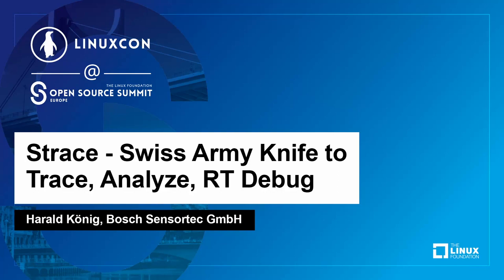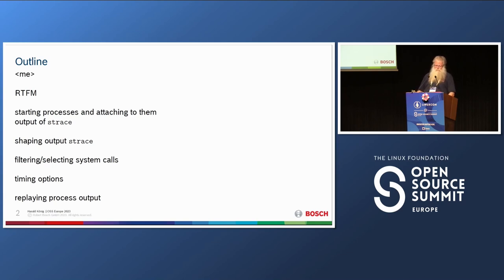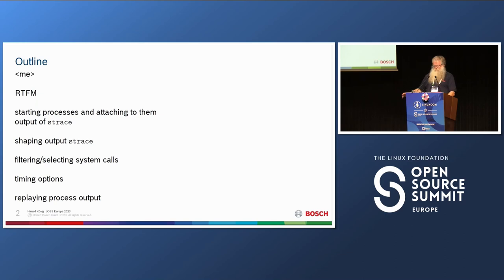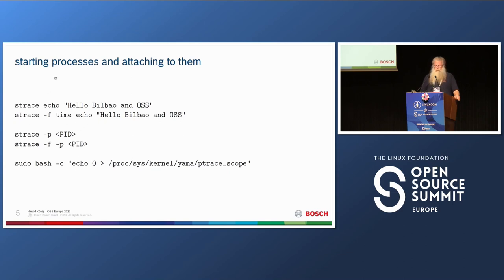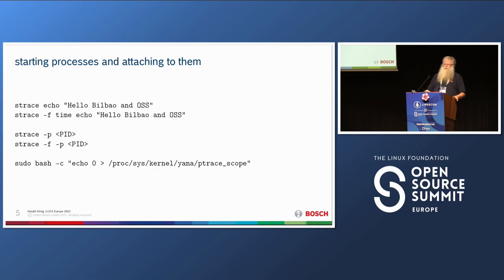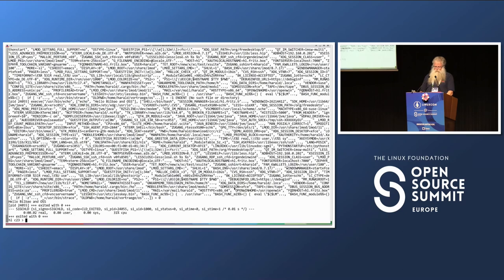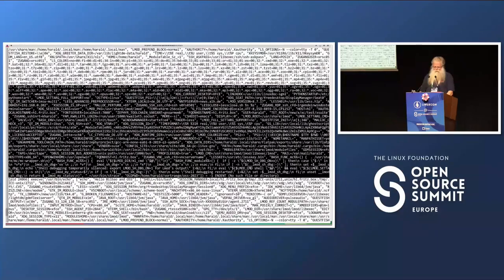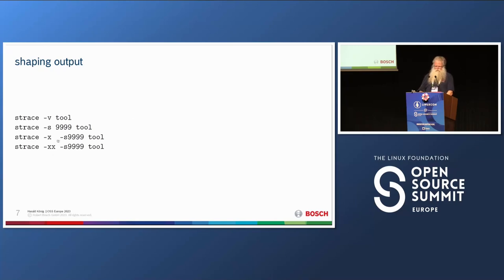Strace - Swiss Army Knife to Trace, Analyze, RT Debug - Harald König, Bosch Sensortec GmbH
strace is still one of my most often used tools, every day! In the talk I will give live demos of very different use cases, to give you ideas how strace might help you in your daily tasks, too, without any need to instrument or modify your program(s) to be analyzed: - collect & analyze all file accesses: find paths of (missing?) config files and shared libraries - get full list of all executed processes with command line, environment etc., e.g. to analyze complex shell scripts or make/build environments - collect RT timing information, about process execution, file accesses or network traffic -- using this timing info you can reply load/access patterns you captured from real world testings/measurements.